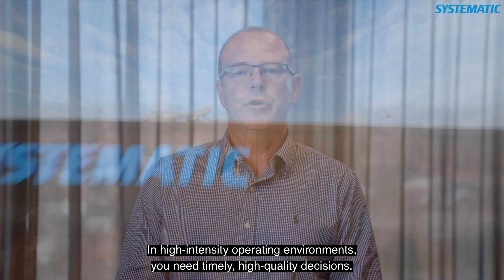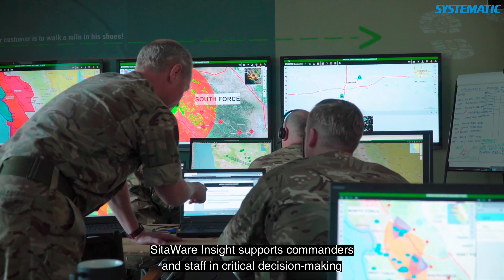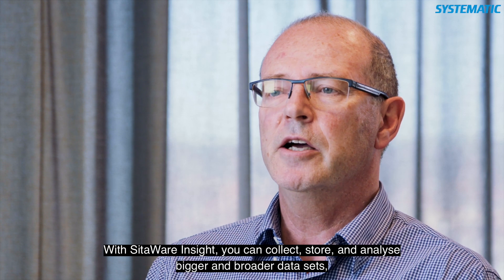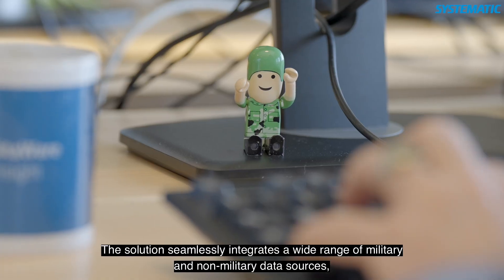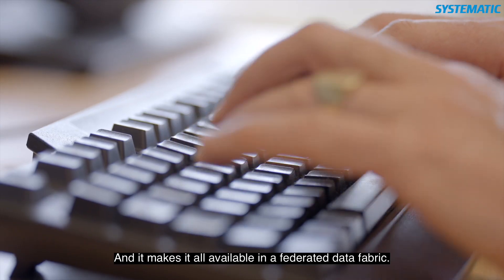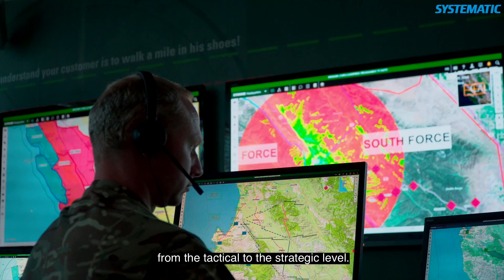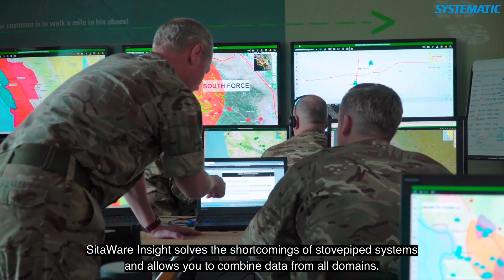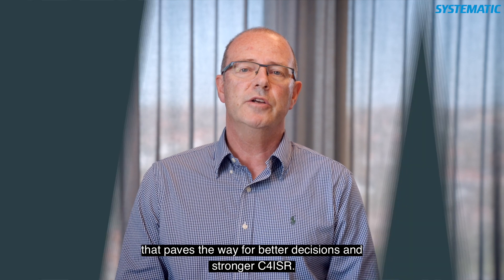SitaWare Insight: AI-driven data fusion for faster, better decisions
SitaWare Insight uses AI and data fusion to enable faster, higher-quality decision-making across all levels of command.

In high-intensity operations, every second counts. SitaWare Insight gives commanders and staff an AI-powered data management and analysis tool that transforms how information is used in decision-making.

By collecting, storing, and analysing massive data sets from multiple military and non-military sources – including images, videos, documents, and sensors – SitaWare Insight builds a federated data fabric that connects intelligence, planning, and operations from the tactical to the strategic level.

Unlike stovepiped systems, SitaWare Insight integrates data across all domains to provide a complete, real-time picture of the battlespace. This holistic overview strengthens C4ISR and enables faster, more informed decisions in even the most complex environments.

Explore more possibilities with SitaWare Insight and intelligence in the defence domain here: